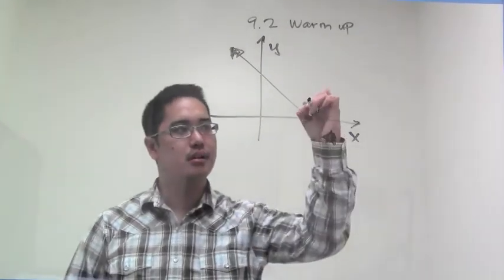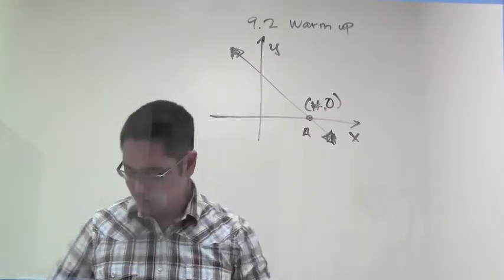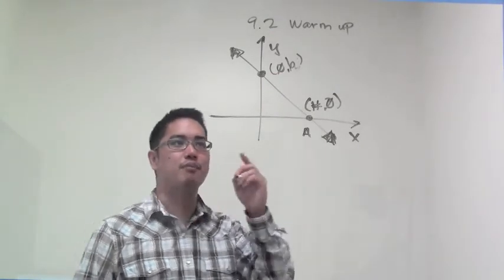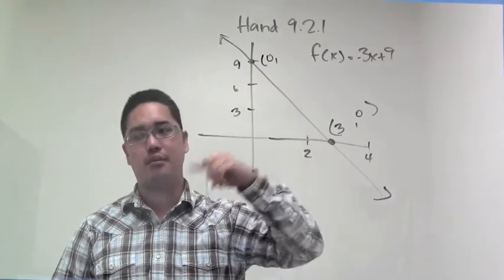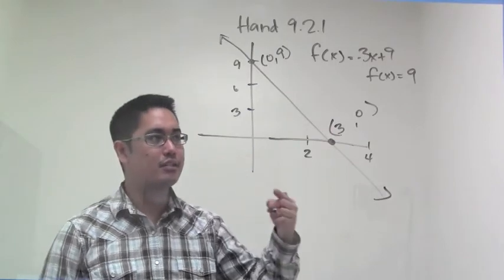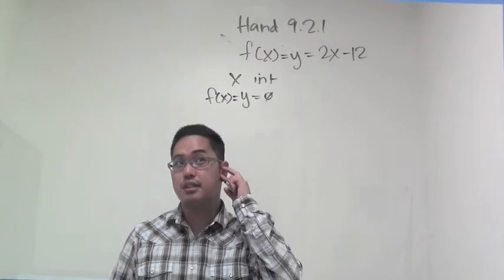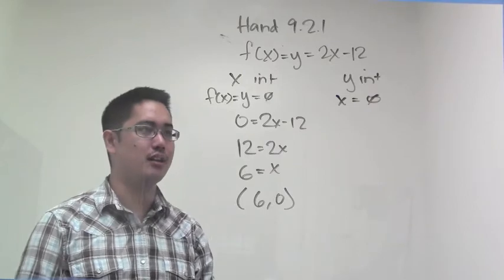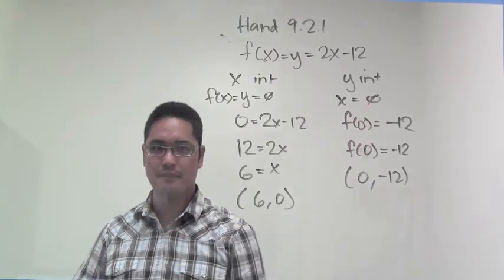SDG Alg 1 Func 9 #3 Solving Equations Graphically and Symbolically 20141015